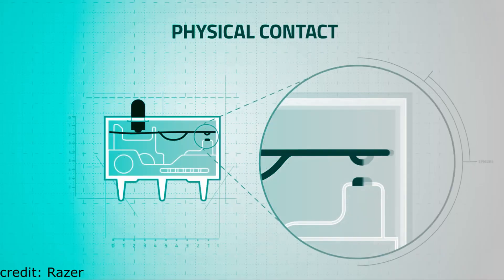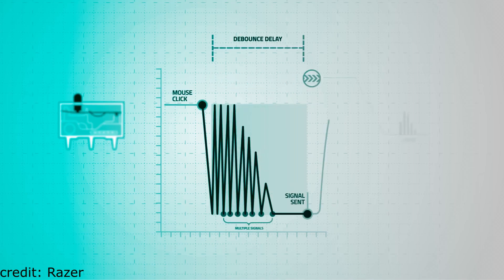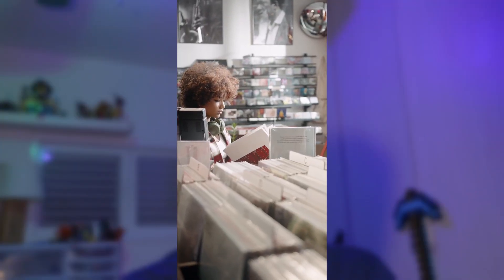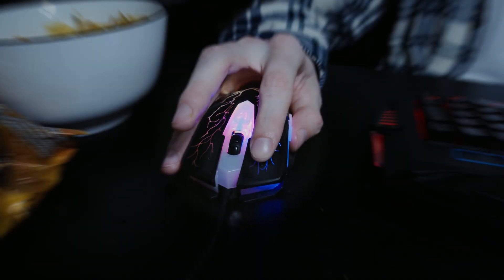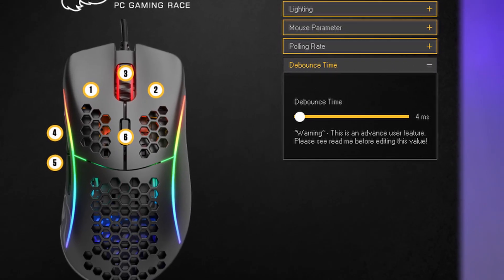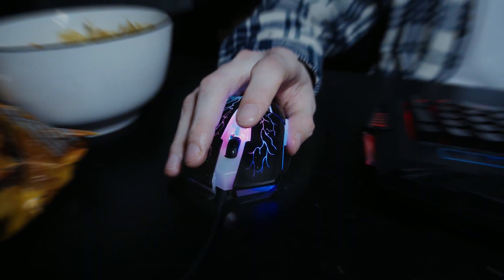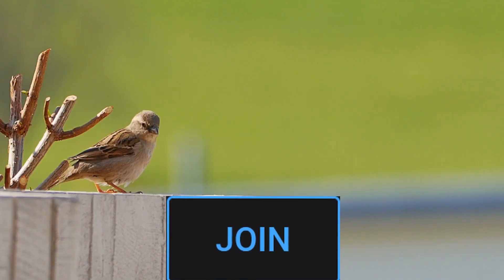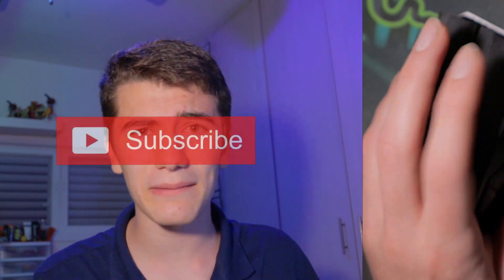How to dragclick on any mouse 🖱️ NEW METHOD!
Not Minecraft, But Water Rises or Minecraft, But Lava Rises, or any other but challenge like that. This is a speed run / speed runner of Minecraft against a killer / assassin but it is me and my good friends